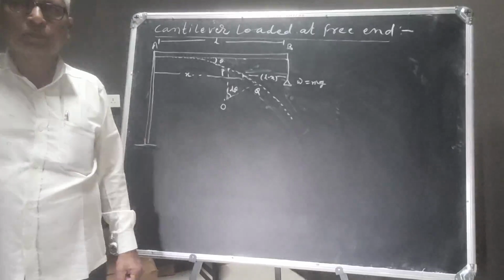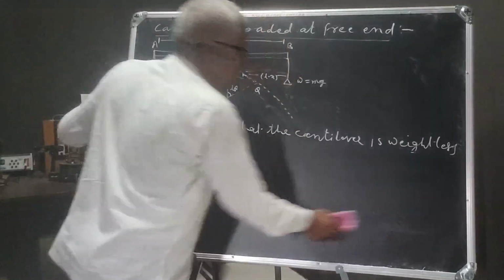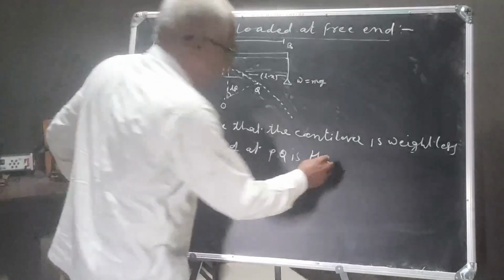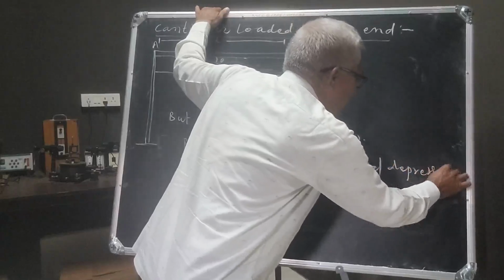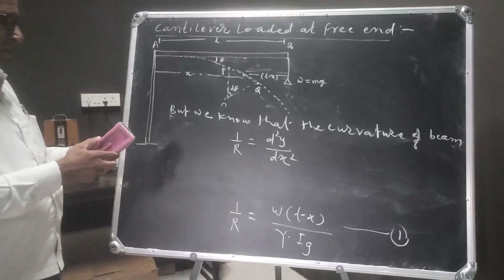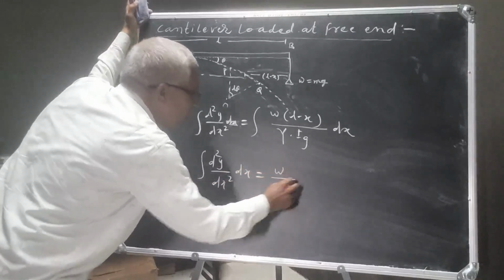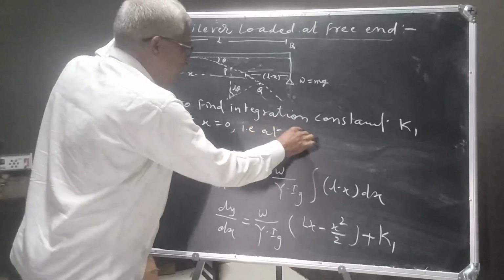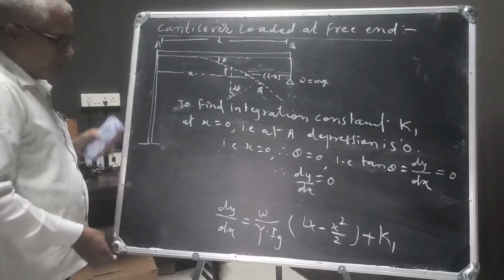center of curvature of beam loaded at free end-(a)when weight of beam is ineffective 1